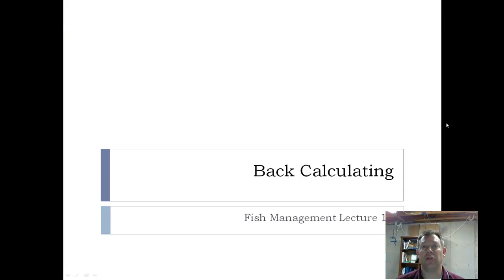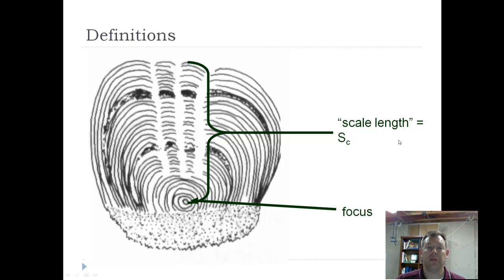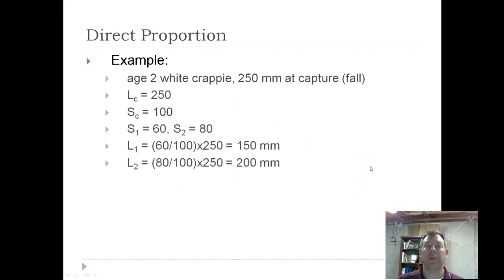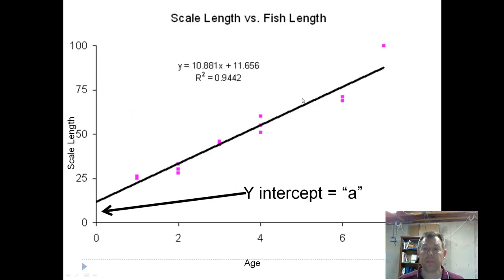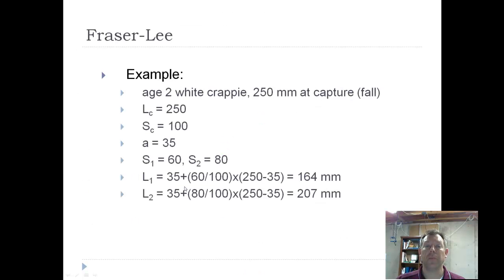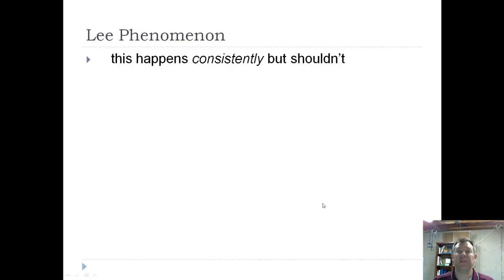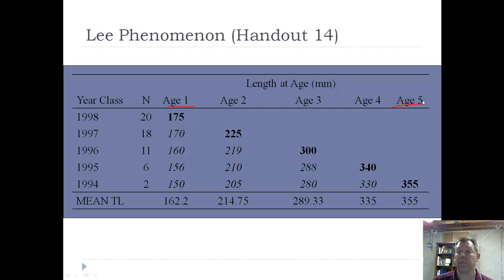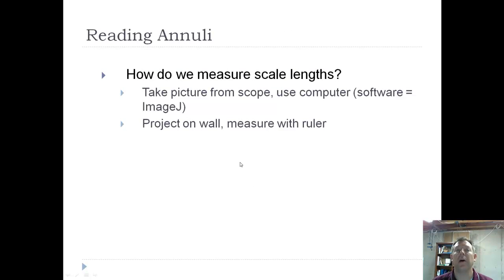FM Lecture 13 - Back Calculating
Once you have an image of a scale, otolith, or spine, you can measure the distance to each annulus and use that information to determine the fish's size at each age.